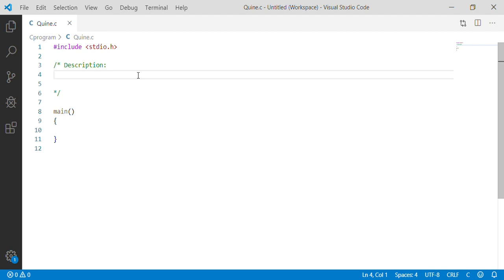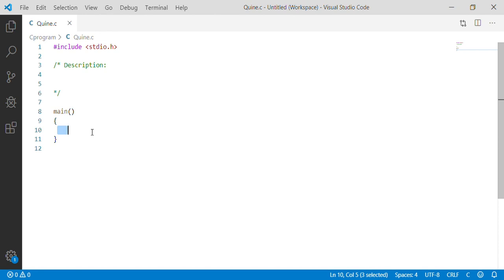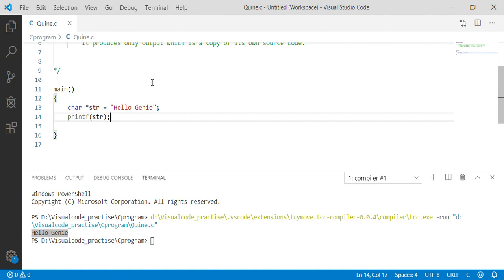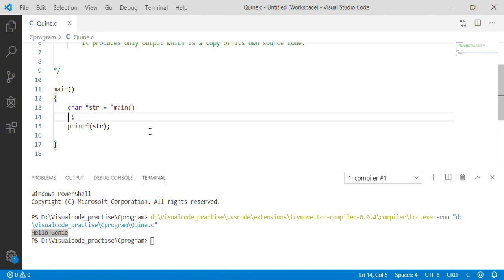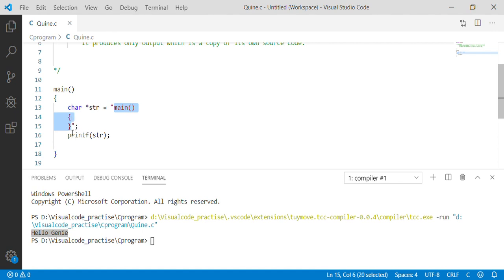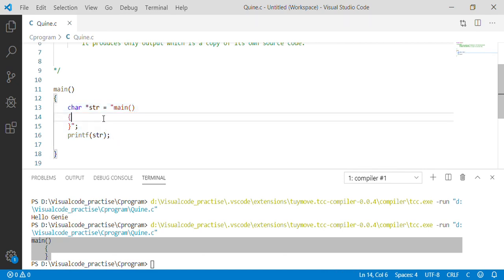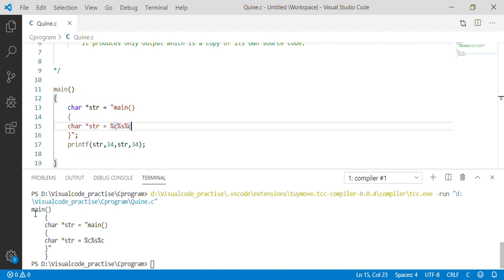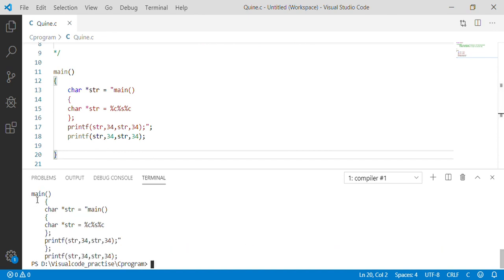Print source code of C code without any inputs | Quine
Quine or the Self reproducing also called as self replicating programs are the one which prints its own source code without taking any inputs. These are interesting challenge for the programmer.